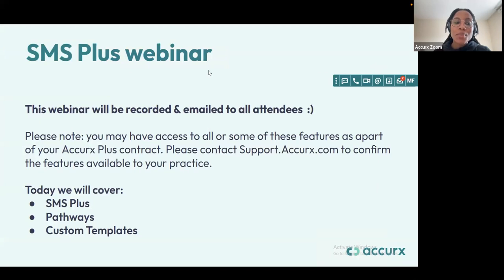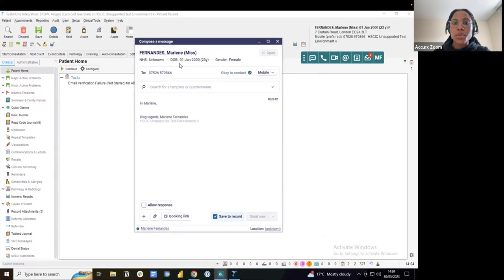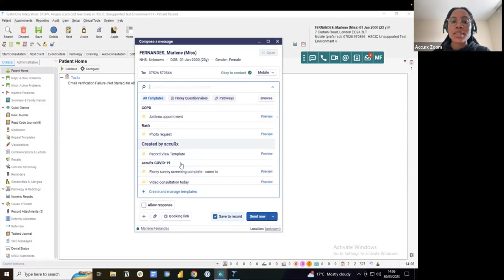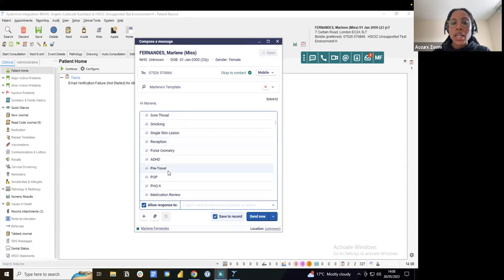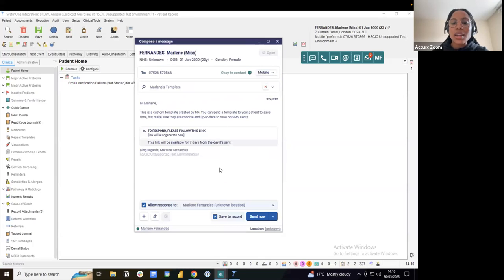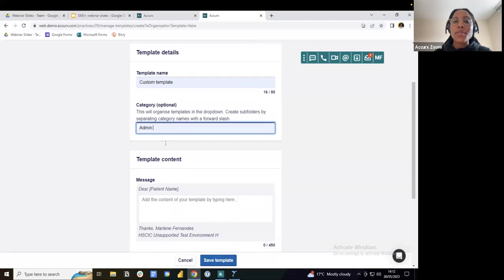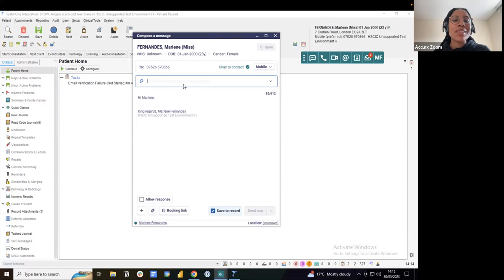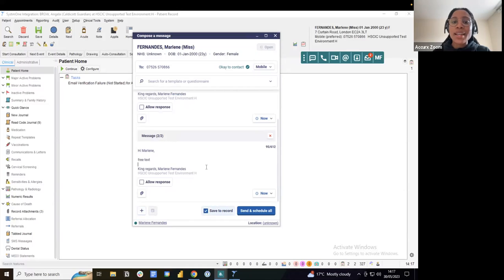SMS Plus Webinar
An up to date webinar, covering a demonstration of the elements of our module SMS Plus - allowing scheduling a message, templates, pathways, and allowing the patient to respond.